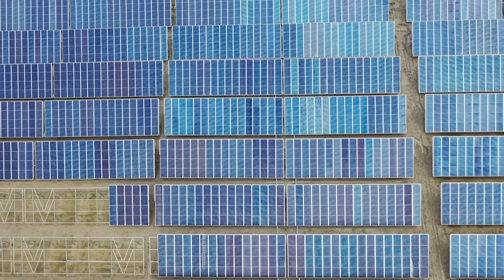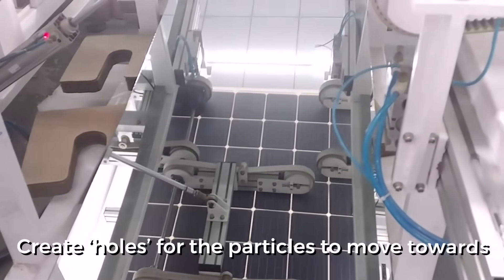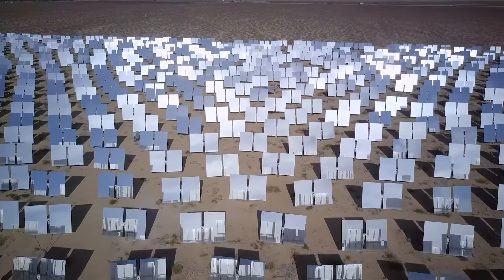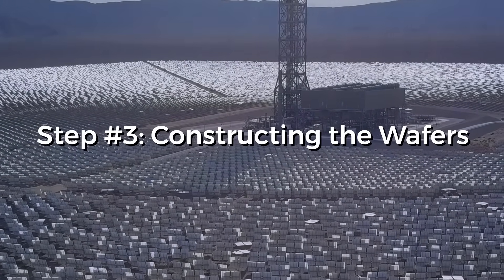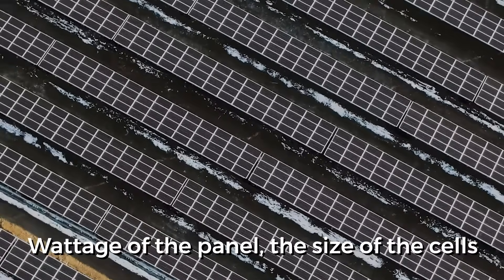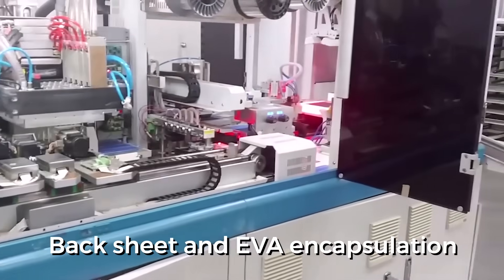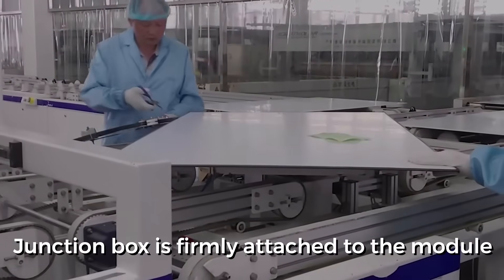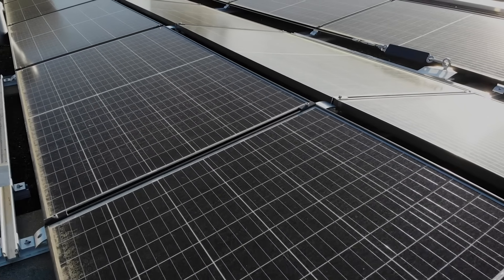HOW IT'S MADE: Solar Panels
Solar panels are something that climate-conscious cities and towns have made almost abundant and popular! The energy from the sun is bountiful, and it makes sense that we have to develop methods to harness this large amount of energy. The Earth actually receives approximately twenty-five times more power from the Sun than we use in the world every day!

Solar energy’s contribution to the use of energy by us has grown significantly in the last couple of decades. However, how are solar panels made?

The Science Behind Solar Panels

The whole basis of making solar panels is by using a super-abundant material we see on earth! Can you guess what it is? It is sand! Sand is abundant in silicon and it has to be purified to about 99.999% purity. There is a very complex purification process to do this.

If you were to look into the structure of the silicon molecule, you would see that the atoms are bound together where the electrons in the structure can’t move. Only if enough energy strikes the silicon, the electrons can move. This is how a semiconductor material works. However, when the sun strikes, the movement of the particles is random, and there is no current through the load.

So you need a driving force to ensure the unidirectional flow of electrons. Boron is often infused into pure silicon to create ‘holes’ for the particles to move towards. This makes sure some electrons would migrate into this positively charged region and fill the holes available there. Because of electron migration, the boundary of the negative side becomes mildly positively charged, whereas the positive side becomes mildly negatively charged.
Fundamental physics tells us that an electric field will form between these charges and this produces the necessary driving force to move the electrons in a particular direction.

In a practical solar cell, the top layer is very thin and abundant with electrons, whereas the bottom layer is a lot thicker. Solar cells are constructed in this particular way as it results in the generation of more current. The top thin layer also makes it easy for sunlight to penetrate through easily.
How are solar panels made?
A solar panel has several layers. One of them is a layer of cells, connected in series through copper strips and it is what you often see immediately when looking at a solar panel. Another layer is a layer of EVA sheeting on each side of the cells to protect them from dirt, humidity, vibrations, and shocks to protect these light-sensitive sheets.
Step #1: Obtaining pure silicon and making the wafers.
The procedure to purify silicon from sand involves mixing carbon with it and applying high temperatures of up to 2000°C. You would obtain a gaseous silicon compound which is then mixed with hydrogen to get highly purified polycrystalline silicon. Scientists then change the shape of these silicon ingots and turn them into silicon wafers which are exactly like how it sounds: very thin slices of silicon. The silicon wafer is the brain and heart of a photovoltaic cell.

There are two main types of solar panels existing which are thin-film and crystalline silicon panels. Crystalline silicon solar modules are very common and they look like black or blue rectangular grids having smaller square-shaped cells and they tend to be interconnected together.

There are further two types of crystalline silicon designs like monocrystalline and polycrystalline designs. Monocrystalline cells can produce higher electrical conductivity but are costlier.

Polycrystalline models have more impurities but are cheaper. You can recognize a monocrystalline solar cell as the crystal framework produces uniform blue color without any grain marks thus giving the highest efficiency levels and best purity.
There are also thin-film modules that adhere to the metal foil, plastic, or glass substrates. However, they can be fragile and sometimes flexible. This can be installed on automobiles and other devices.
Step #2: Producing the Ingots
The pure silicon rocks obtained are melted at very high temperatures to get the ingots in cylindrical shapes. The thorough melting process makes sure that all atoms are perfectly aligned in the required structure and orientation. The boron is added to give the silicon positive electrical polarity. After cooling down the ingot, the grinding and polishing processes are done. The ingots will then have flat sides.
Step #3: Constructing the Wafers
The wafers are derived by slicing the silicon ingot into extremely thin disks. This process requires the use of a wire saw for extreme precision cutting. A wafer is as thin as a piece of paper, and you should remember we’d be cutting metal to that width.